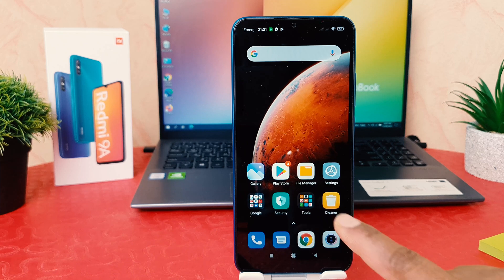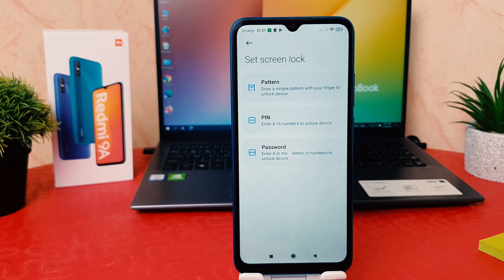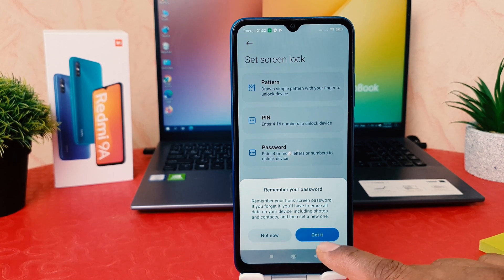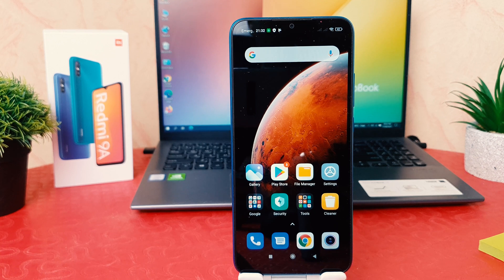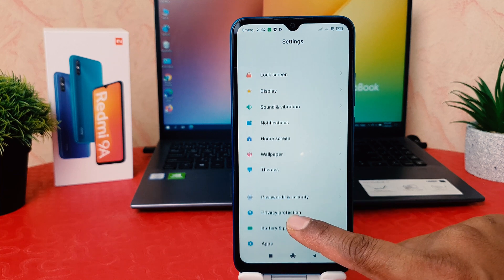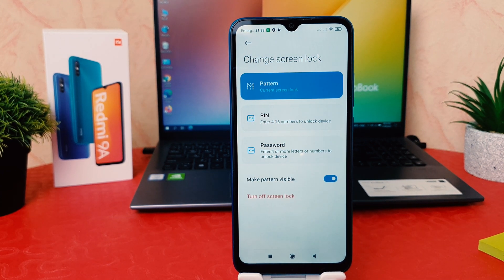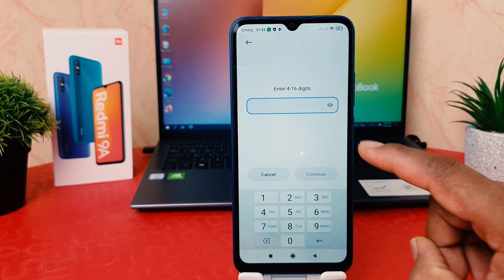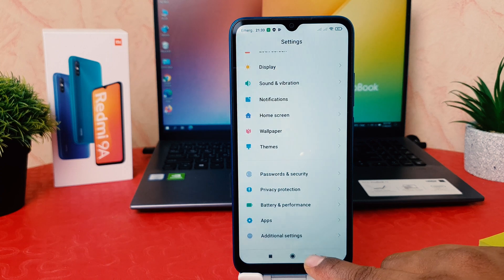How To Set PIN Pattern Password in Xiaomi Redmi 9A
Redmi 9A pattern unlock password settings: Learn here how to set pattern lock password in Redmi 9A smartphone